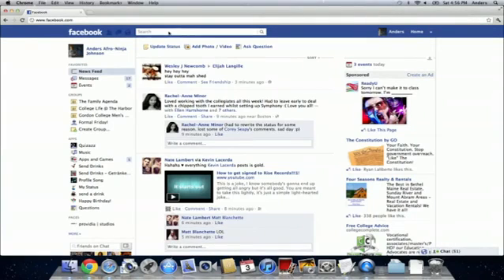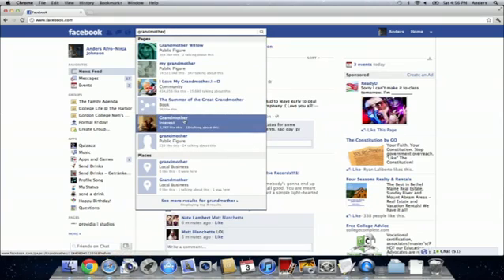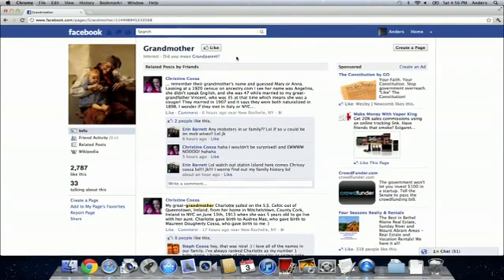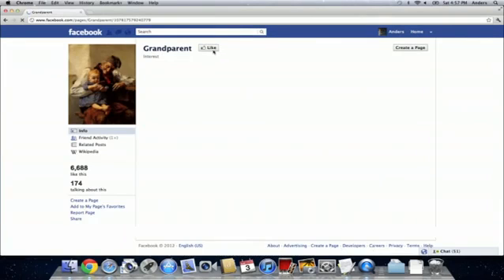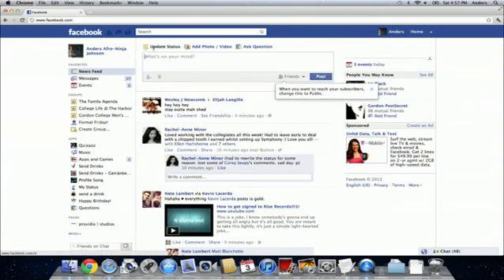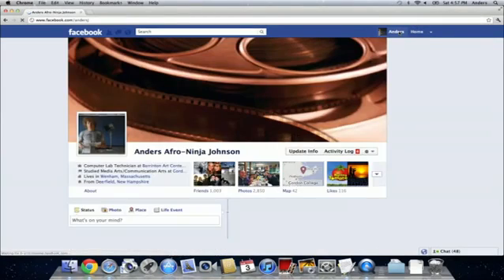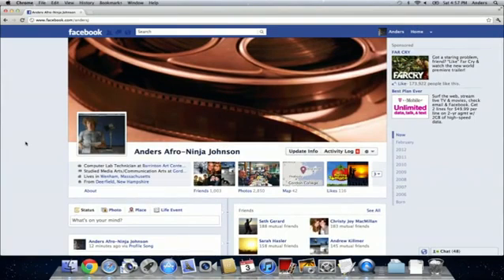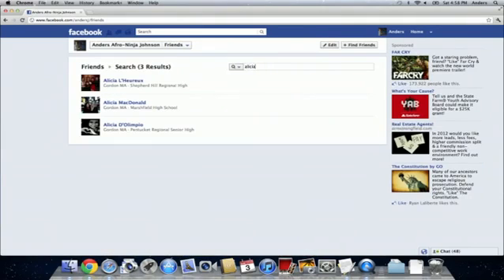Fun Ways to Announce That You're Becoming a Grandma on Facebook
Fun Ways to Announce That You're Becoming a Grandma on Facebook. Part of the series: Facebook Tips & Tricks. If you want to announce that you're becoming a grandmother on Facebook, it's always a good idea to have a little fun with the whole scenario. Learn about fun ways to announce that you're becoming a grandmother on Facebook with help from a director and producer of media content in this free video clip.